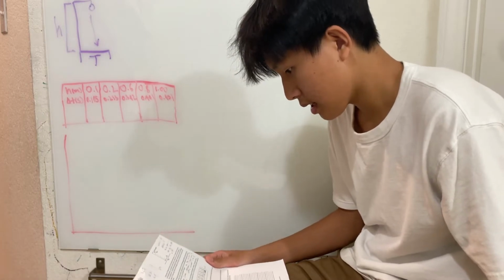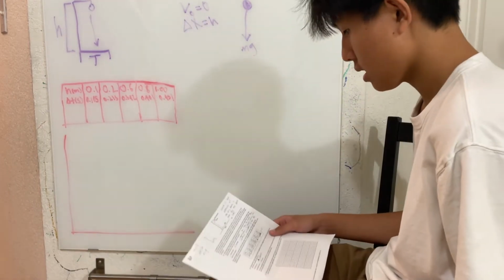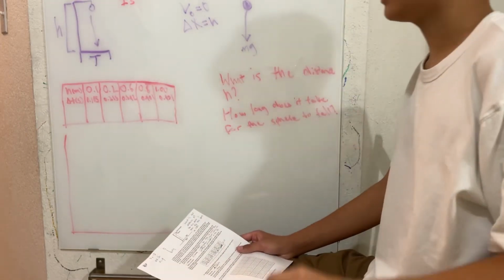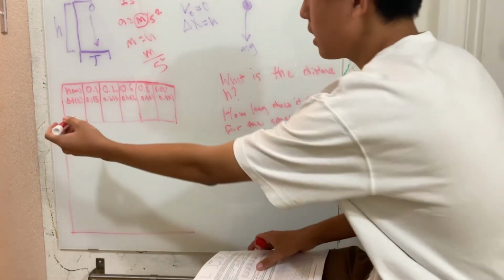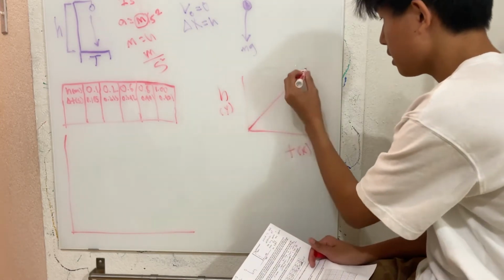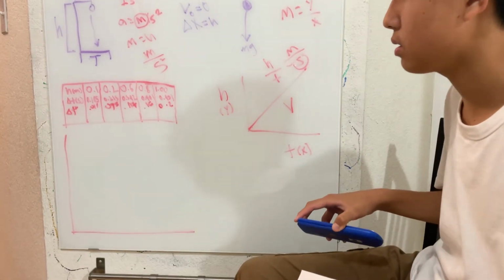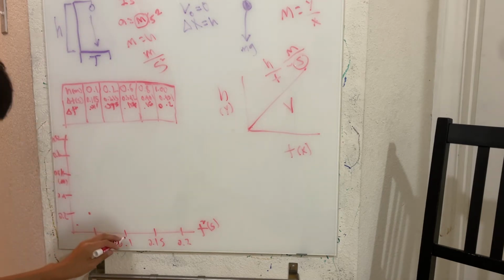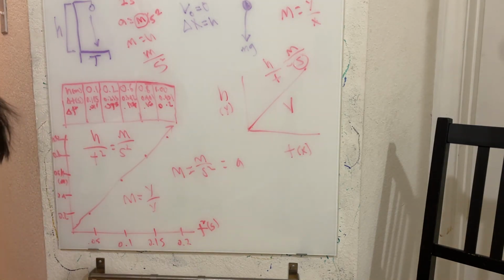AP Physics 1 Electromagnetic Sphere Problem Walkthrough | David Jeong